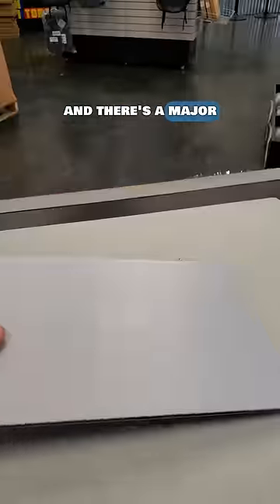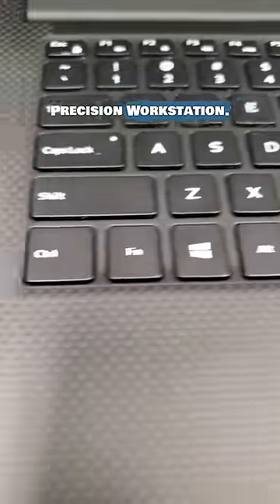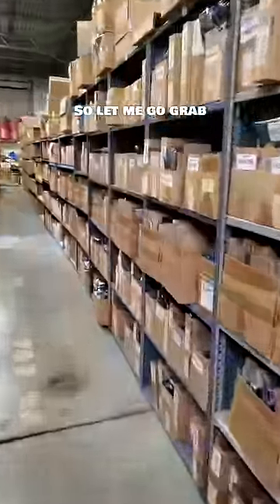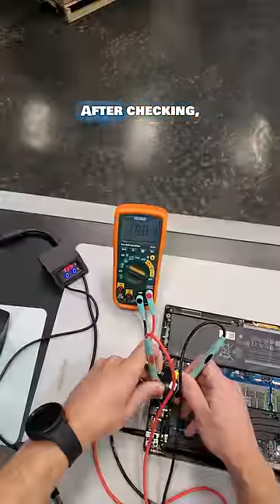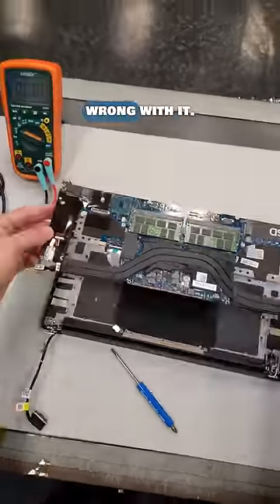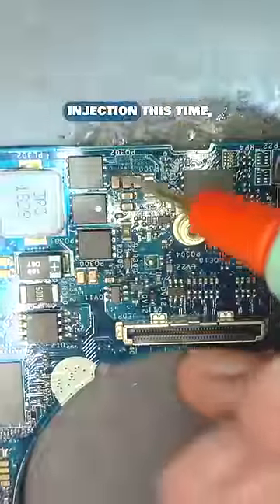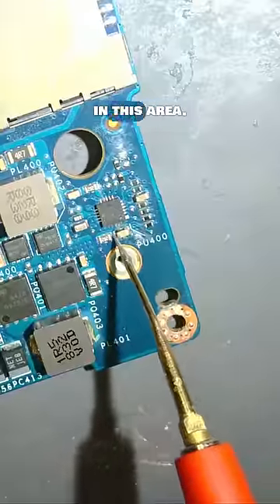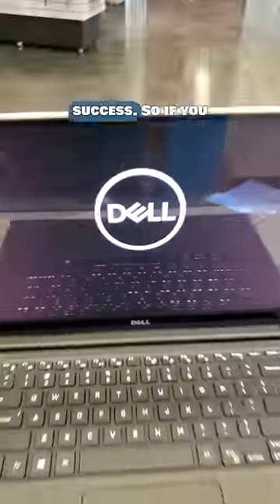Laptop Repair Fix The Hard Way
A laptop got delivered today and there was a major problem with it. This 2017 Dell precision 5520 workstation won't turn on and there's no charge light and no lights of any kind. I opened it up and took some measurements and found that the laptop is receiving 19.5v from the charger and the battery input voltage is correct. I pulled the board out to find out what's wrong with it.

After looking at the motherboard under the microscope, I did not see any shorted components, so no need for voltage ejection this time. But it was missing the 5v and 3.3v power rails and I did see some signs of liquid damage on the board. I cleaned up the area and grabbed a donor board to get those chips replaced.

If you need a repair, link is in our BIO